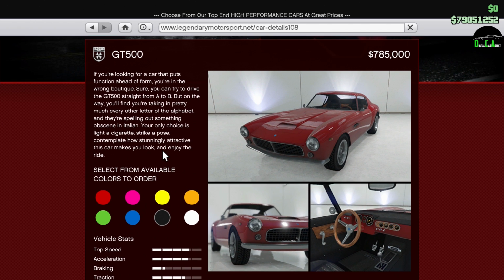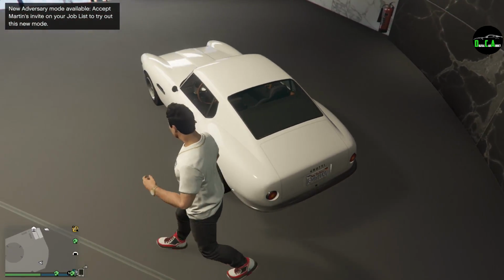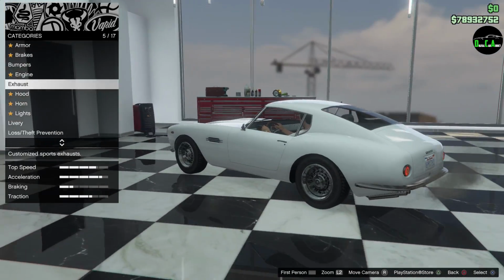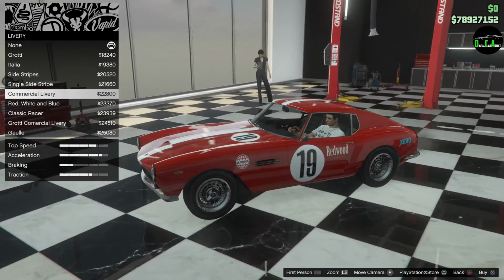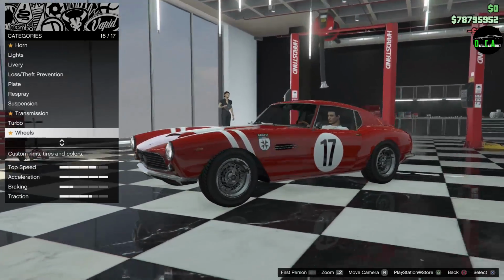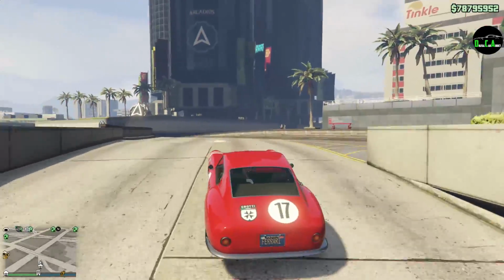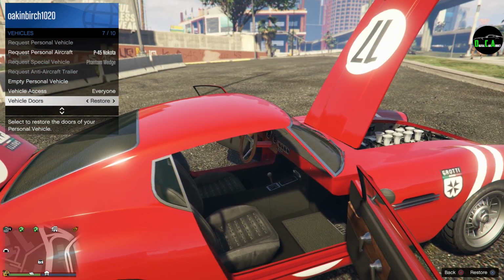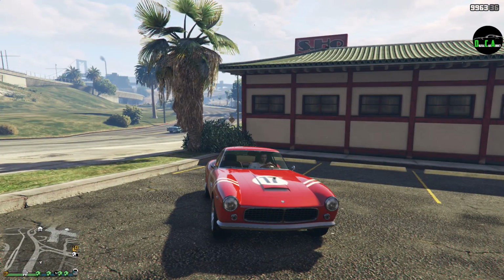GTA 5 - DLC Vehicle Customization (Grotti GT500) and Review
Part of The Doomsday Heist DLC.

This vehicle is primarily based off the 1962 Ferrari 250 GTE. Although, it does have the back end of the 1963 Ferrari 250 GT Lusso.